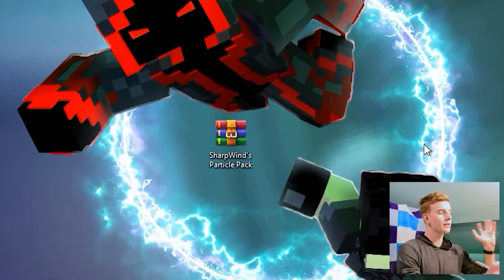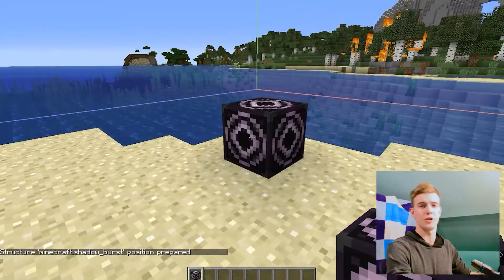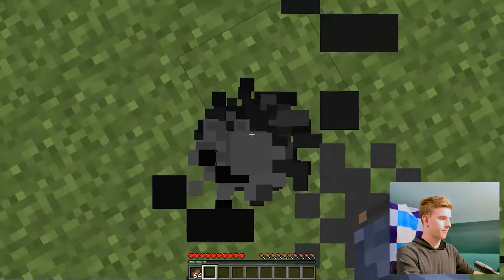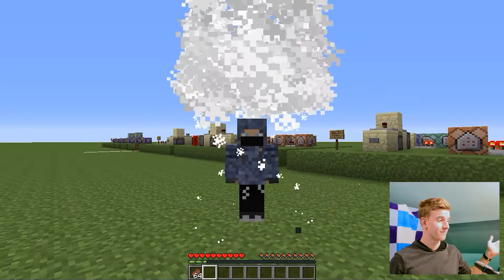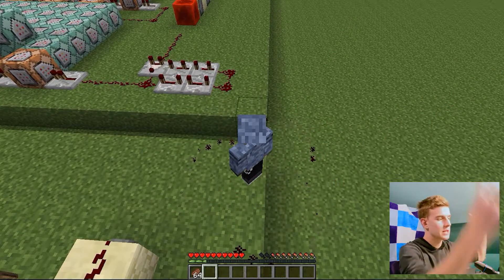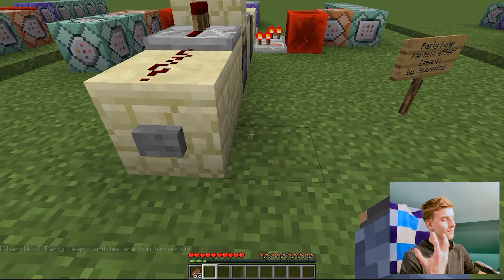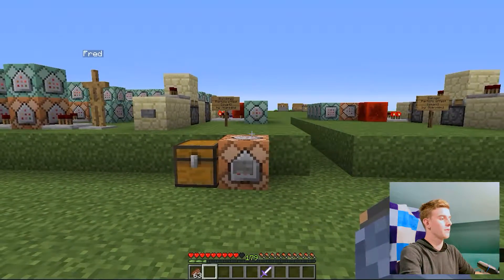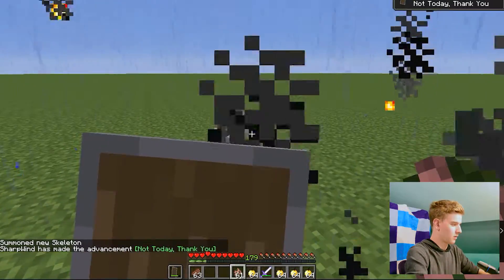Minecraft PARTICLE PACK ~ 1.13 Upgraded!!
So if you know the previous version, this one is basically improoved! No more breaking circuits, new particles and more!
(there isn't really any more, but still, sounds nice)

If you want to download the particle pack for YOURSELF, click the download

~SharpWind